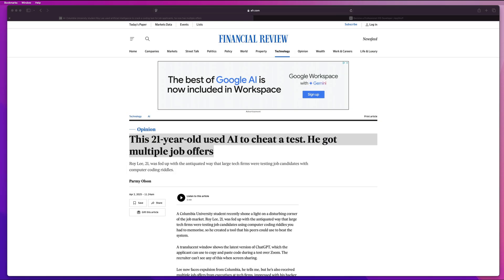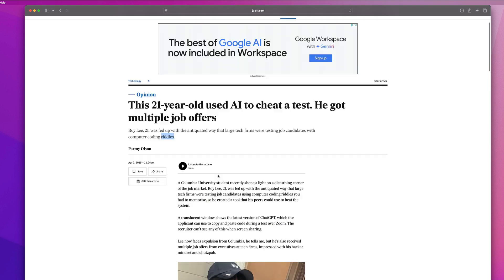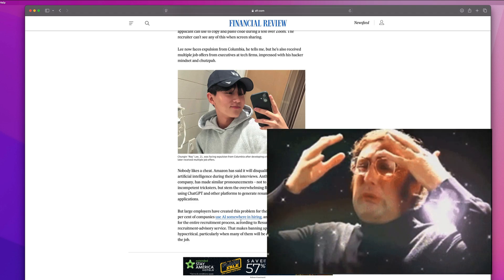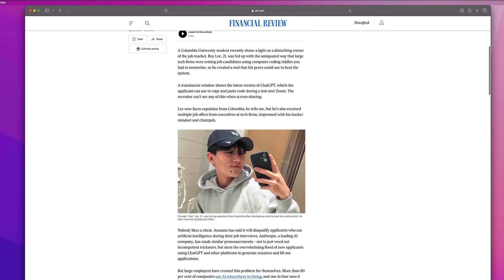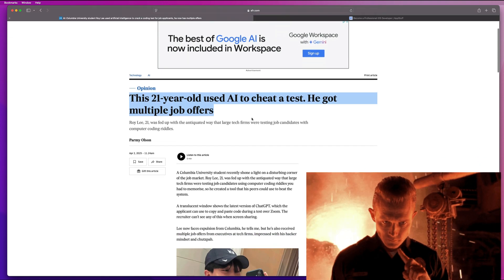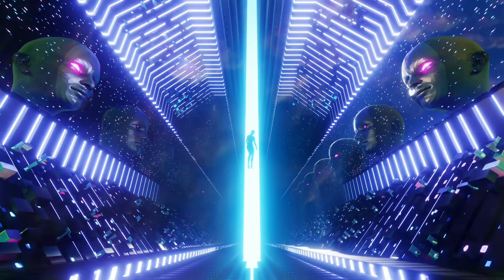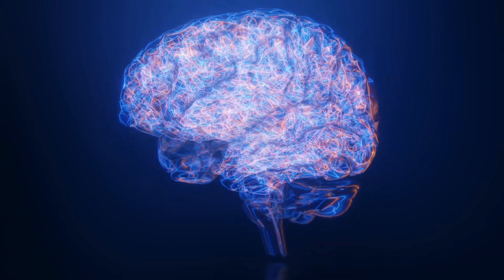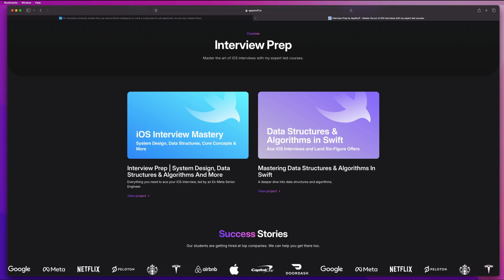AI Just Ki**ed LeetCode – Insane Story Changing The Game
In this video we'll cover an INSANE story, talk about how AI is changing tech interviews, and how to prep for your next tech interview.

🔗 RESOURCES & LINKS:
📖 Learn iOS Development: